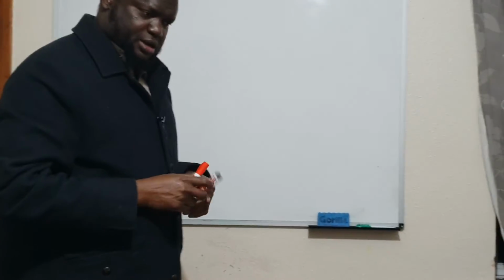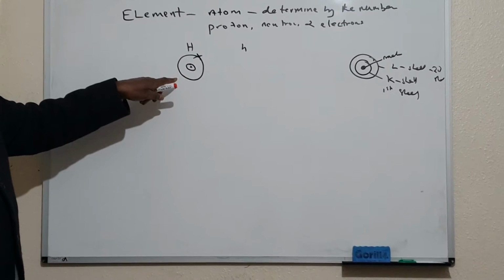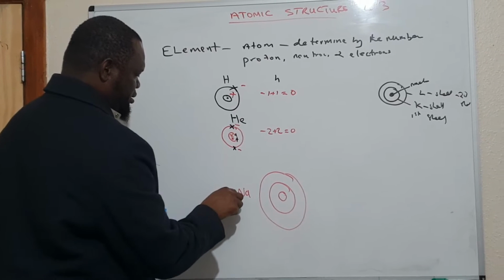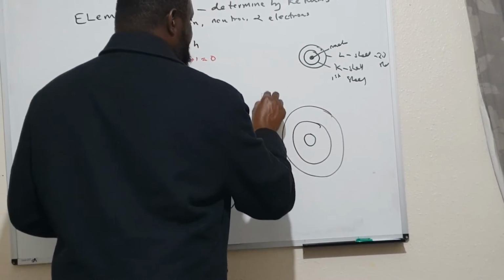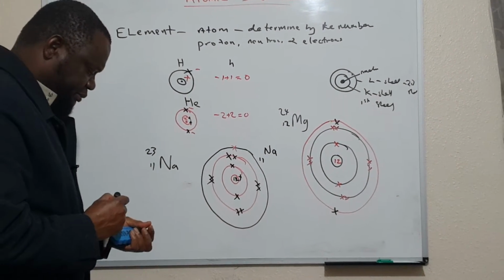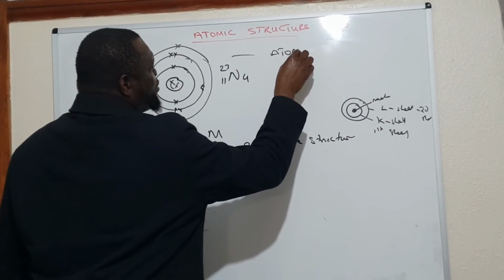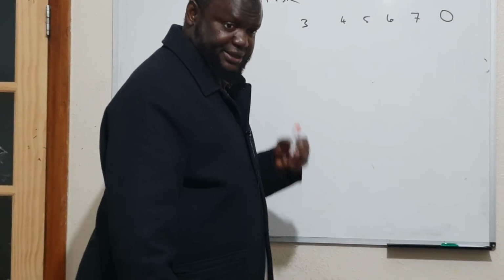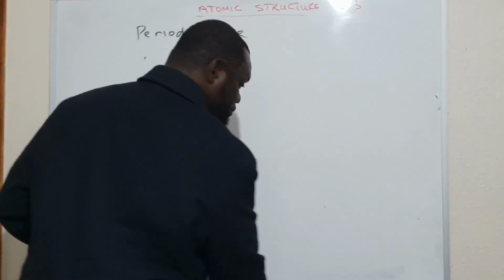Lang Sona GCSE CHEMISTRY L3